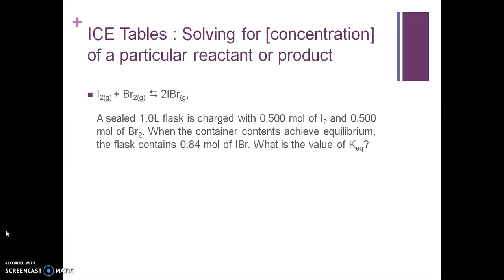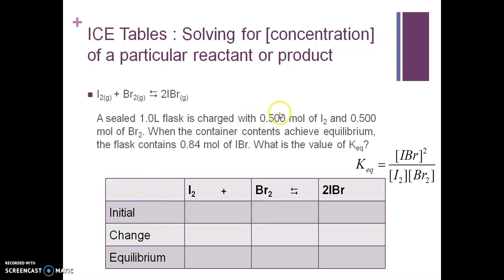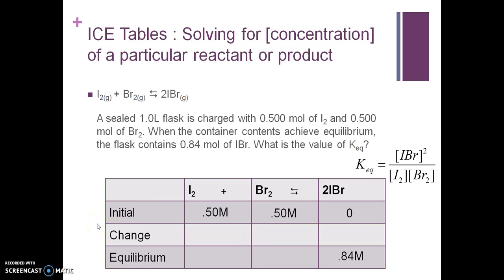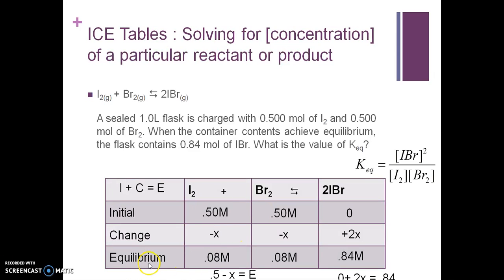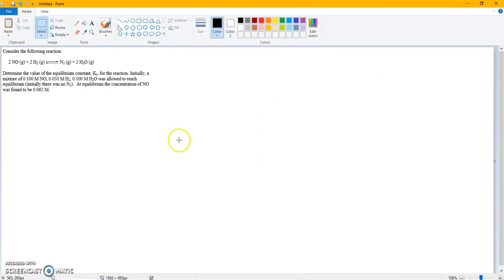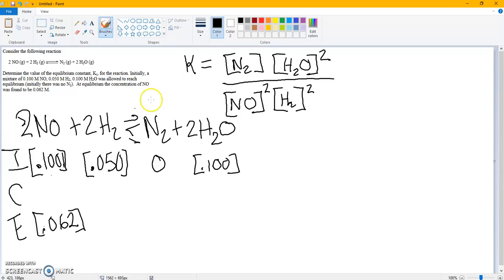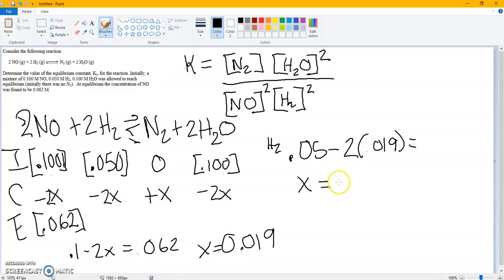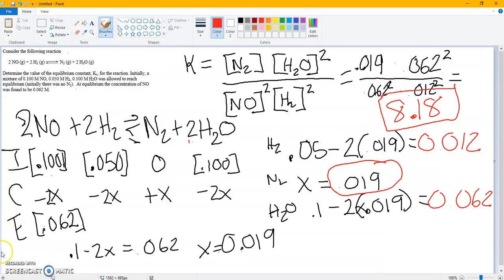Chem Vid "ICE Tables Extra Help"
Extra help for those who are confused with ICE tables. Includes a problem from "Chemical Equilibrium" notes.